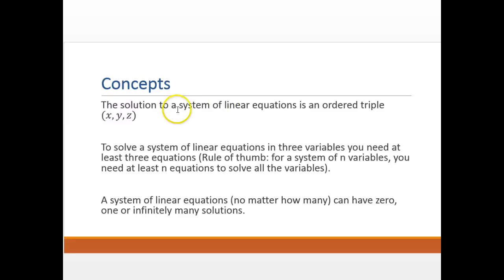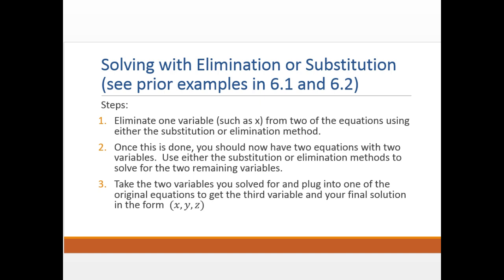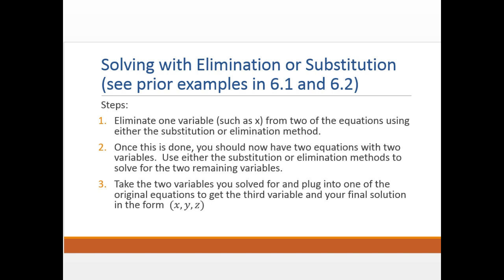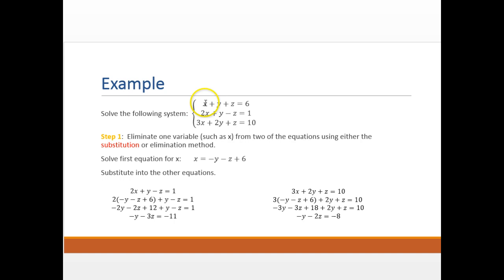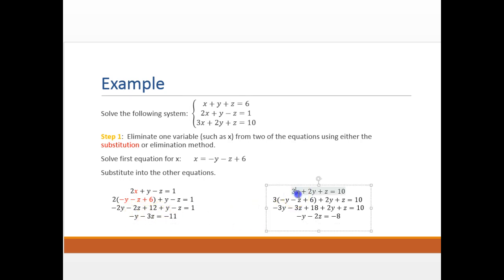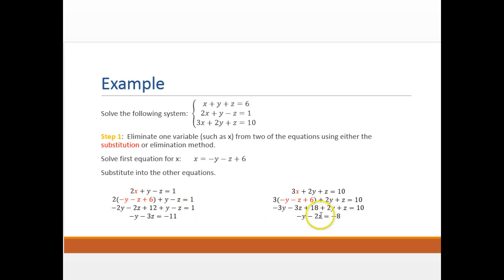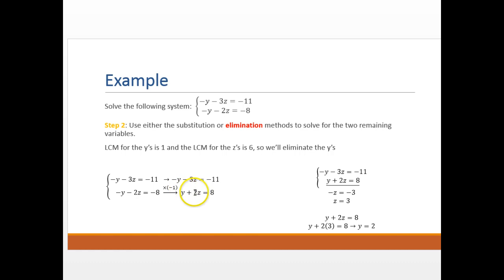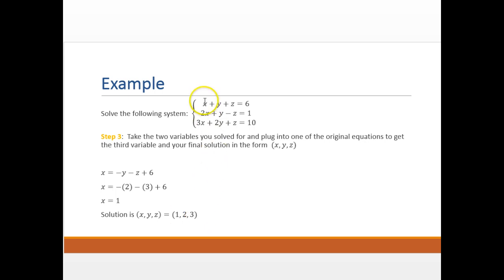Video 29 - Systems of Linear Equations in three Variables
◦  Solve inequalities in two variables graphically
◦  Solve systems of inequalities in two variables
◦  Learn basic concepts of linear programming